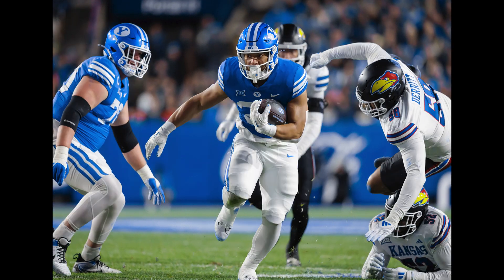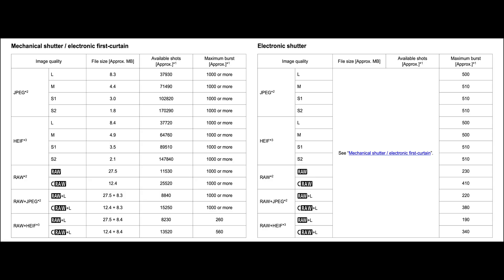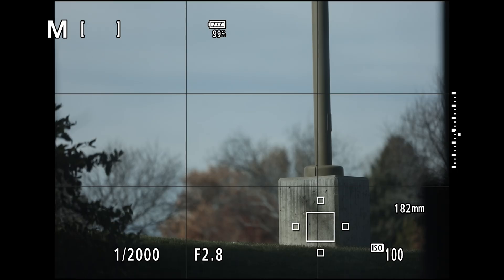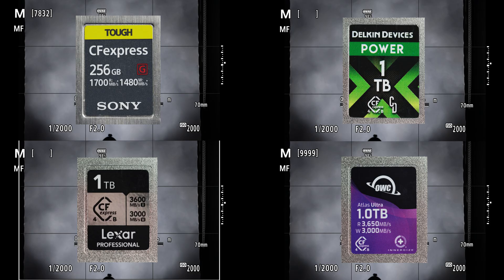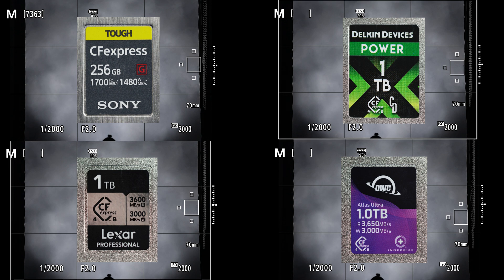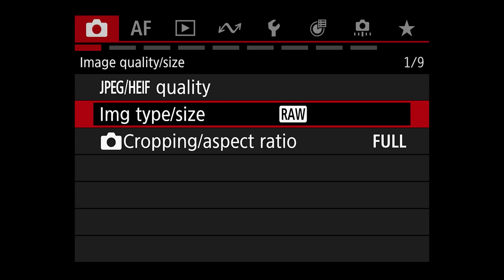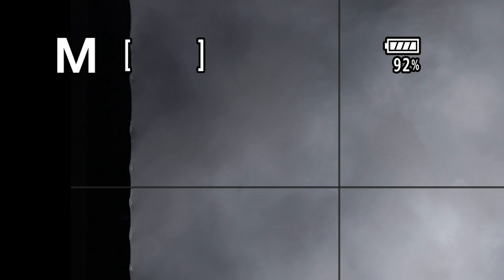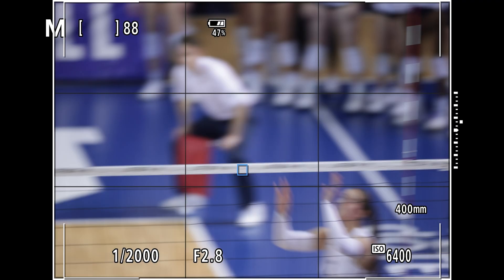Canon R1 - Testing The Buffer And CFexpress 4.0 Cards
BYU Photo's Jaren Wilkey takes a deep dive into the Canon R1's buffer by torture testing it with several CFexpress type 4.0 to see if it is worth the expense of upgrading to the newer cards. He also explains how you can maximize your buffer space by changing up your settings.

Timestamps:
00:00 Introduction
00:28 Testing Results
02:30 CFexpress 2.0 vs 4.0
04:00 Workflow
04:30 Tips and Suggestions